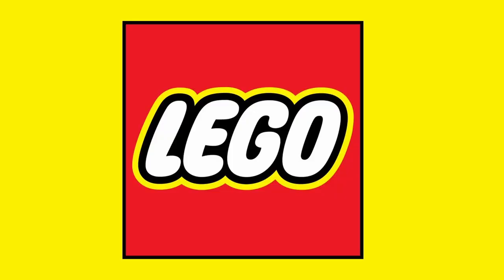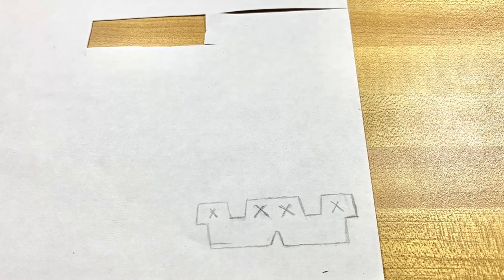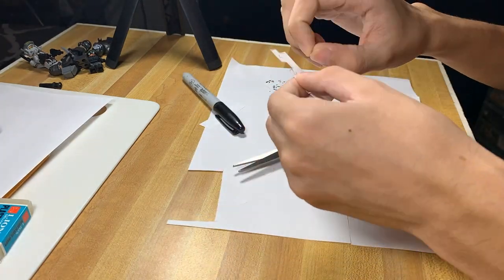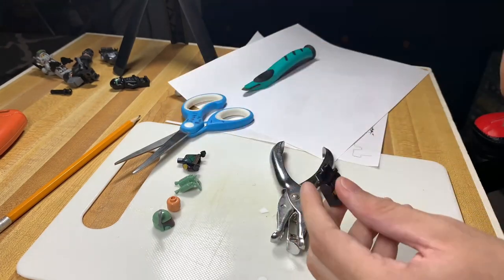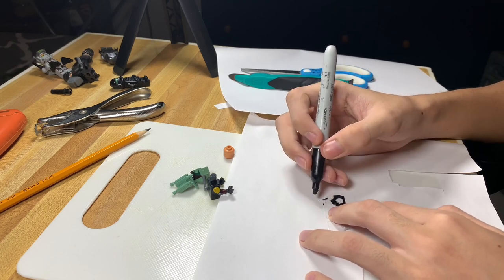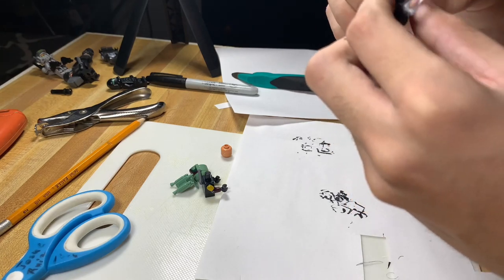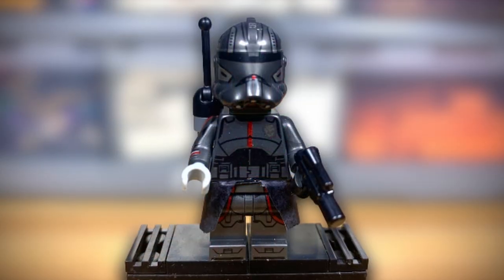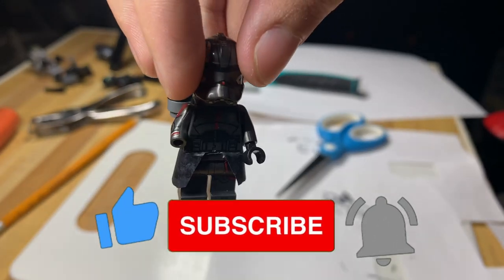*TUTORIAL* How To Make Kamas For Your LEGO Minifigures!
There's a lot of LEGO minifigures that have printed waist capes in their legs, which makes them look a little bit odd and weird. In this video I do a step by step tutorial of how to make a Kama (Waist Cape) for your LEGO minifigures. I show the process of me doing it and a guide you so you can see how it's done. If you have any questions or suggestions feel free to express yourself in the comment section down below.